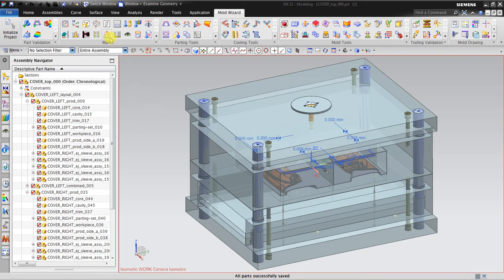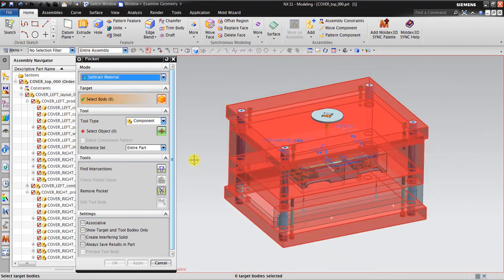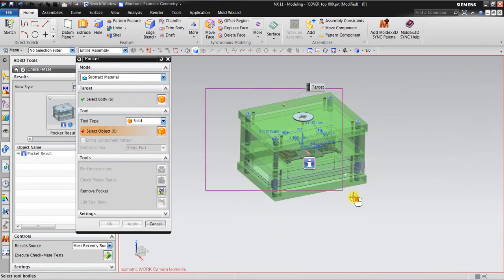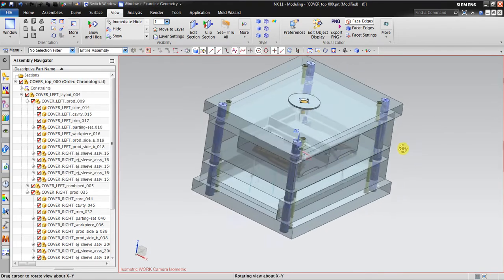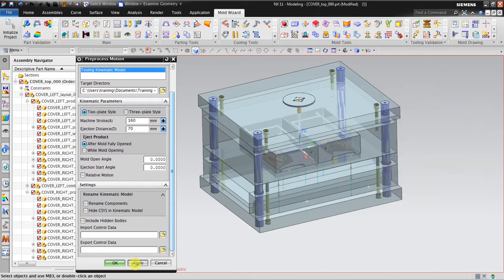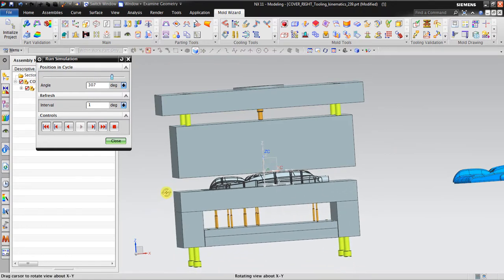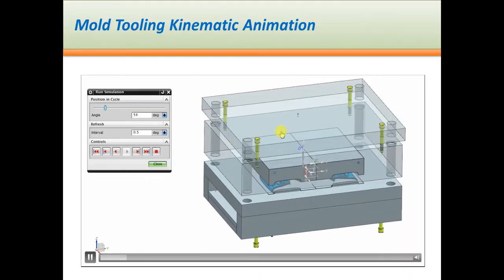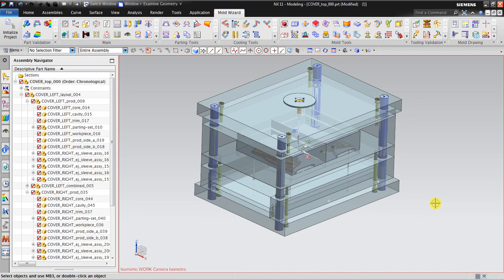NX Mold Wizard : STEP 12 - Pocketing, Motion Simulation & Bill of Material